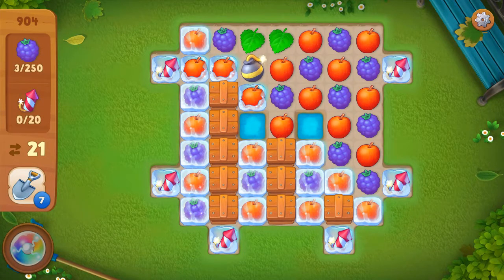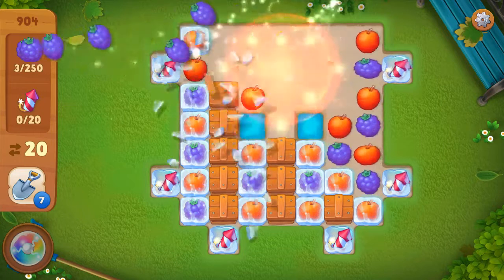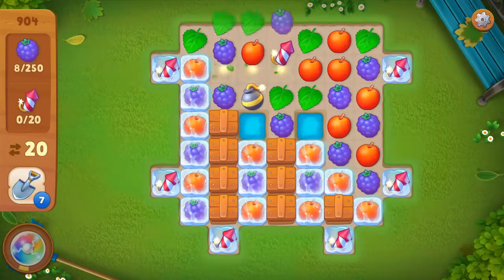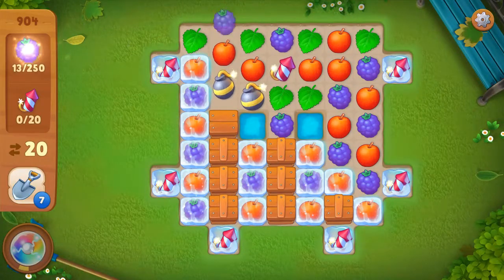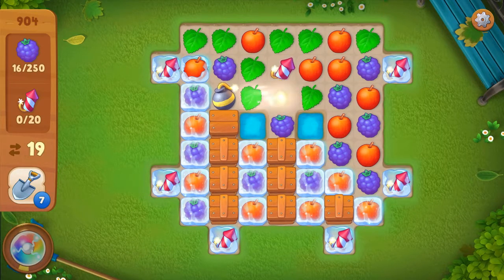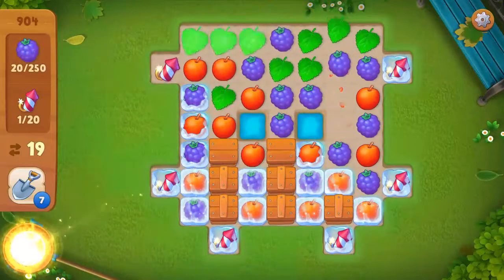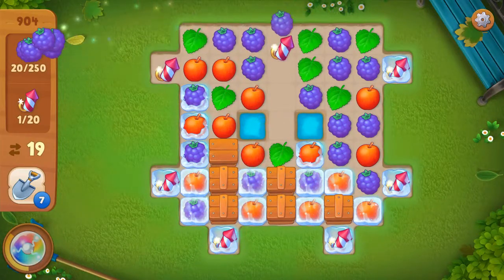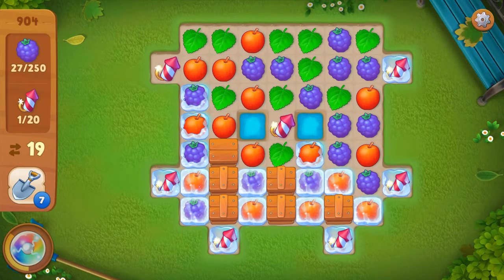Gardenscapes level 904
Gardenscapes Puzzle Game, Level Walkthrough Gameplay (Android/iOS/iPhone/iPad)
Welcome to Gardenscapes! Rake your way through a storyline full of unexpected twists and turns to restore a wonderful garden to its former glory.

Embark on an adventurous journey: beat match-3 levels, restore and decorate different areas in the garden, get to the bottom of the secrets it holds, and enjoy the company of amusing in-game characters, including Austin, your butler, and a funny dog! What are you waiting for? Indulge yourself in some gardening and become the hero of a brand new story. Build your dream garden for free!

The game features:
● Addictive gameplay: swap and match, restore and decorate the garden, and be part of a breath-taking adventure all at once!
● Hundreds of unique match-3 levels
● Dozens of in-game characters you can make friends with
● An adorable puppy who is always there to cheer you up
● An in-game social network you can use to keep tabs on everything
● Different areas in the garden, each with unique structures: broken fountains, mysterious mazes, an old mansion, and much more
● A community that comes first — be neighbors with your Facebook friends!
● A super addicting game you can even play offline!

Gardenscapes is free to play, though some in-game items can also be purchased for real money.